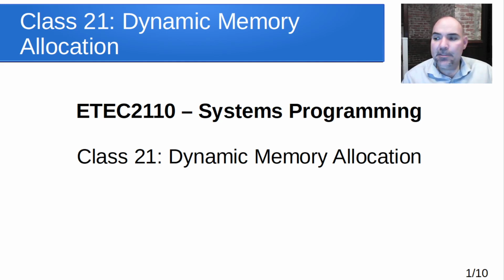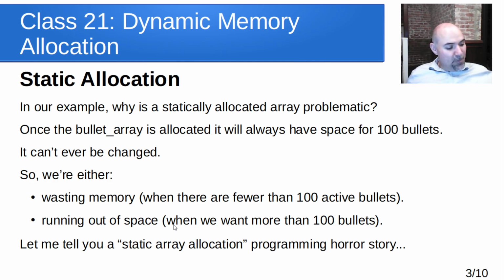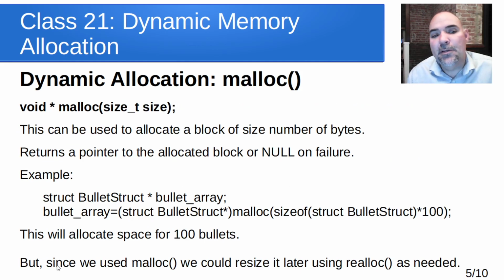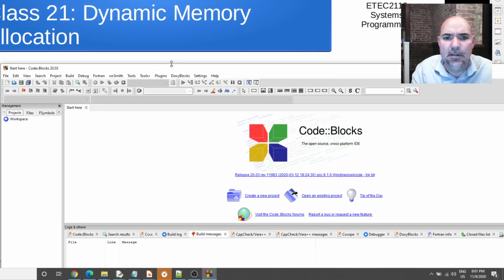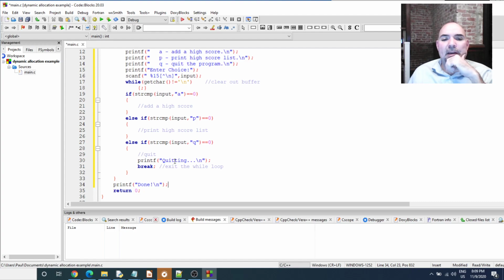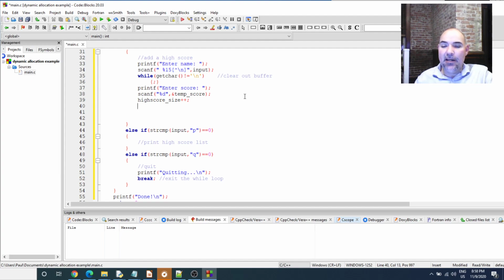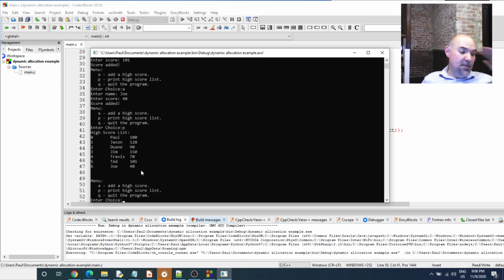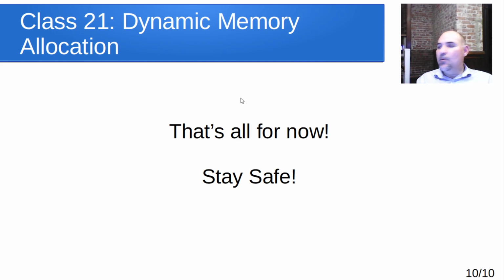ETEC2110 - Class 21 - Dynamic Memory Allocation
Learn about static versus dynamic array allocation in C.
Learn about the standard library functions: malloc(), calloc(), realloc(), and free().
Learn how to make a dynamic array of structures.
Includes a live-coded example of making a dynamic array of structures.